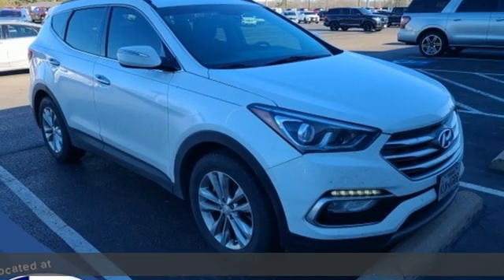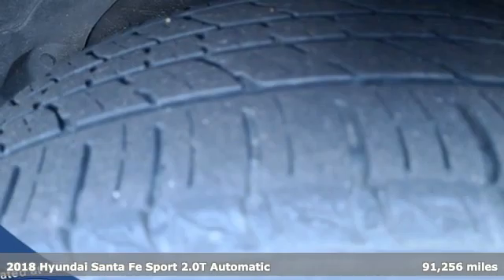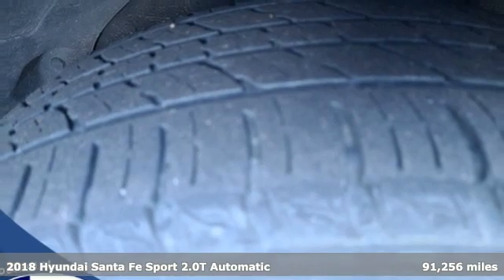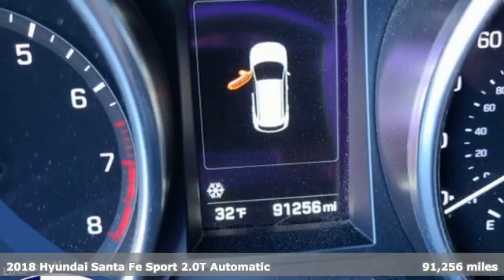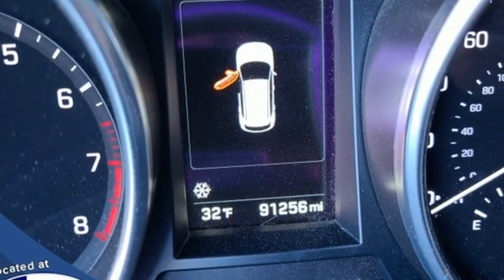Used 2018 Hyundai Santa Fe Sport Mt Pleasant TX Sulphur Springs, TX F9859A - SOLD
Year: 2018
Make: Hyundai
Model: Santa Fe Sport
Trim: 2.0L Turbo
Engine: 2.0L I4 DGI DOHC 16V Turbocharged
Transmission: 6-Speed Automatic with Shiftronic
Color: White
Interior: Gray
Mileage: 91256
Stock #: F9859A
VIN: 5XYZU4LA4JG559182
**ONE OWNER - NO ACCIDENTS**, **LOCAL TRADE-IN - NEVER A RENTAL**, **KEYLESS ENTRY**, **LEATHER**, **HEATED SEATS**, **BACKUP CAMERA**, **BLUETOOTH HANDS-FREE CALLING**, **APPLE CARPLAY & ANDROID AUTO**.brbrPearl White 2018 Hyundai Santa Fe Sport 2.0L Turbo FWD 6-Speed Automatic with Shiftronic 2.0L I4 DGI DOHC 16V TurbochargedbrbrThis vehicle is located at Elliott Auto Group in Mt. Pleasant but can be made available upon request. Price includes all dealer discounts. The price listed is the lowest available price. It does not include tax, title, license, or documentation fees ($150). We are located just west of Titus Regional Medical Center on the I-30 frontage road. Recent Arrival! 20/28 City/Highway MPGbrbrAwards:br * 2018 KBB.com 5-Year Cost to Own Awards * 2018 KBB.com 10 Most Awarded Brands

Address:
2055 Burton Rd.